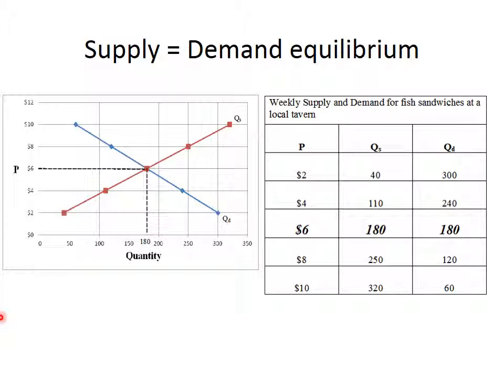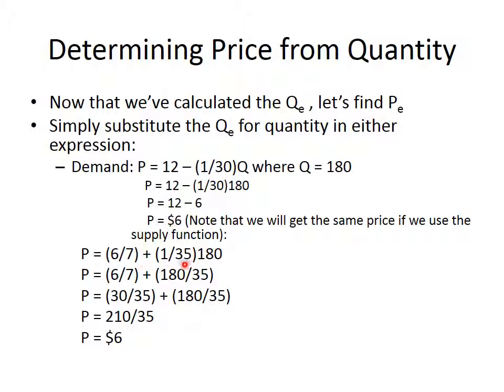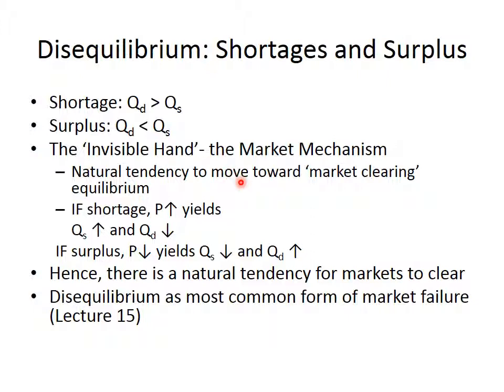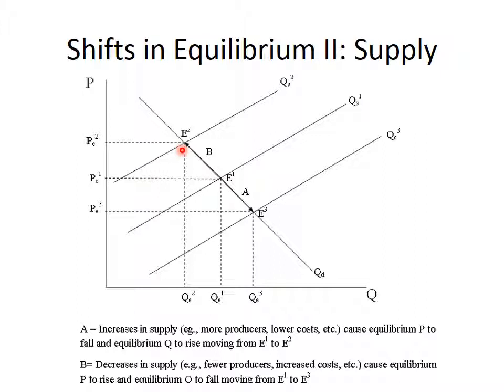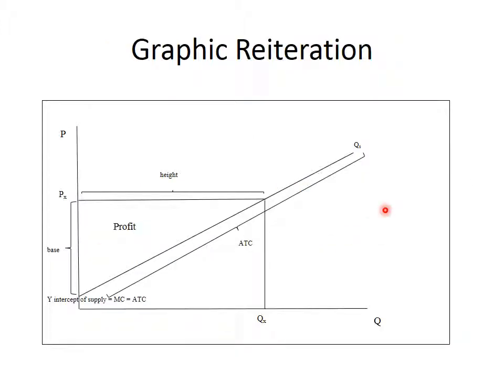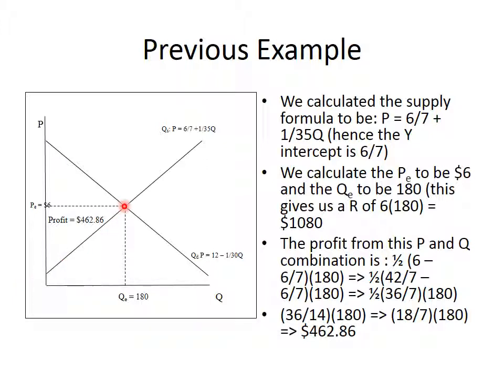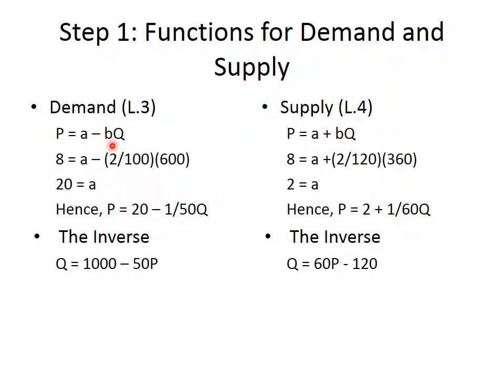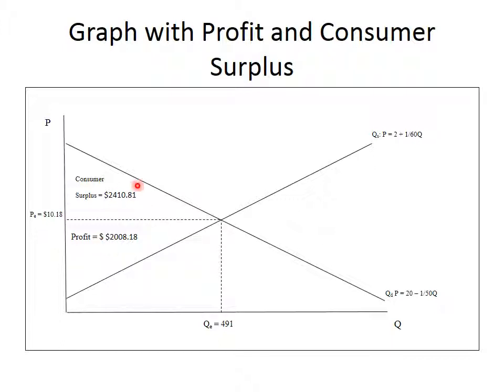9 Market Equilibrium